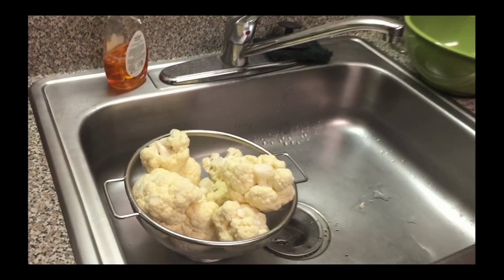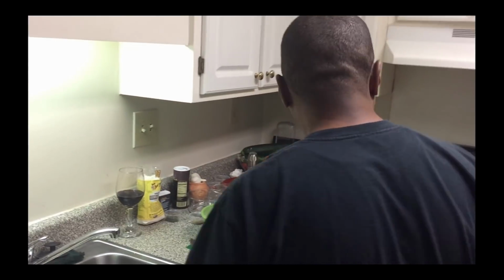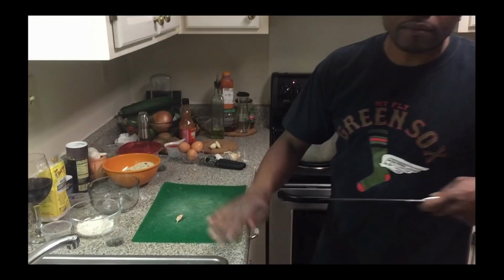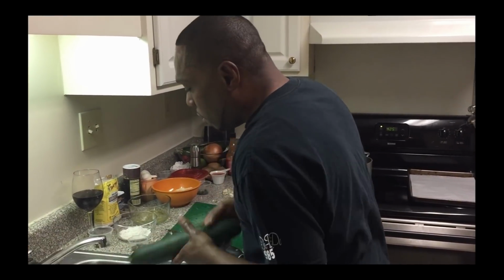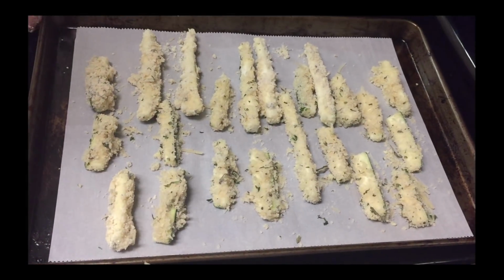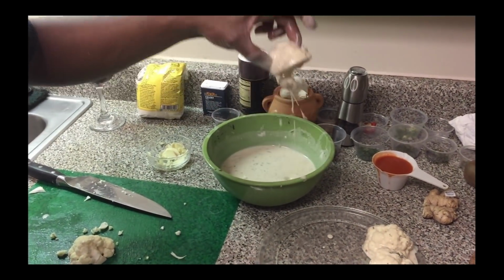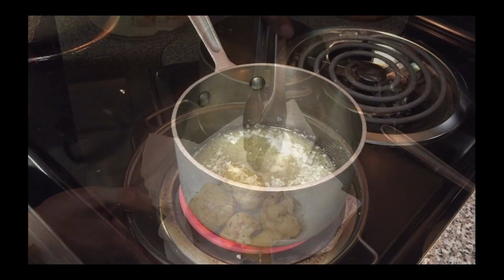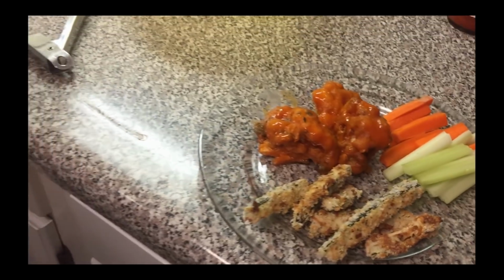THE IMPECCABLE CHEF'Z-N-THA HOOD: BUFFALO CAULIFLOWER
On to the next episode.. BUFFALO CAULIFLOWER AND ZUCCHINI FRIES!! This is one of our favorites!!